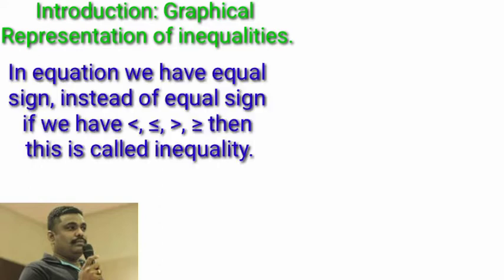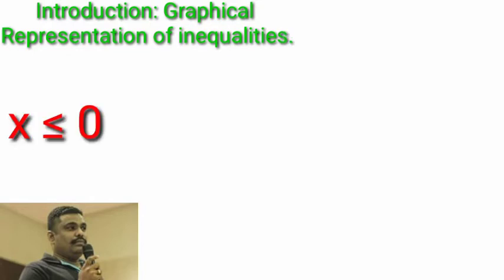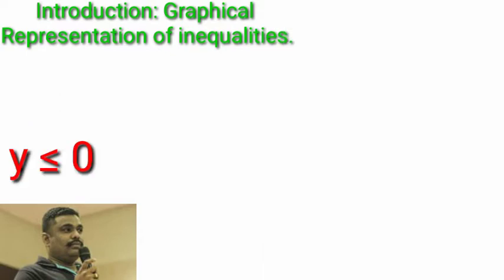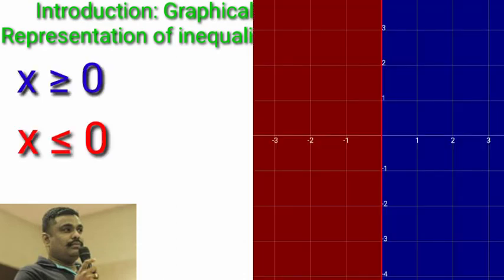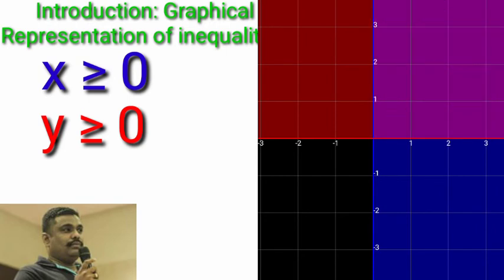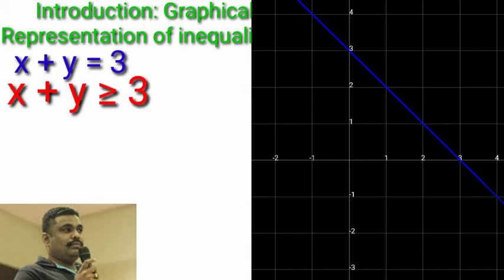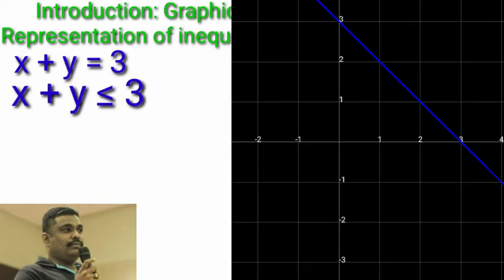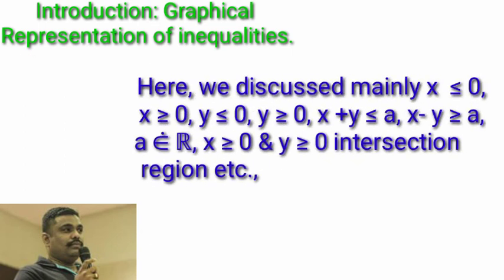Standard-11/Basic Algebra/Introduction about graphical representation of inequalities. PART - II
In this video - Explain -

Introduction about graphical representation of inequalities.

Concept taken from Tamil Nadu Mathematics 11th text book. Chapter - 2 - Basic Algebra
Ex:2.10